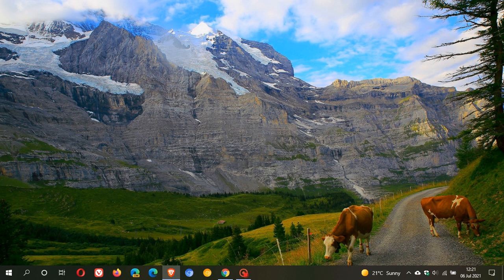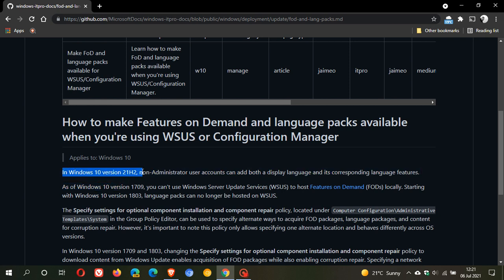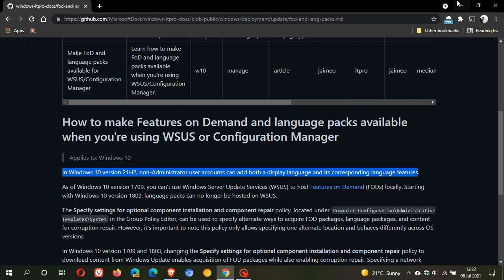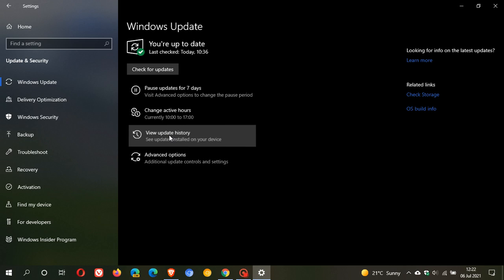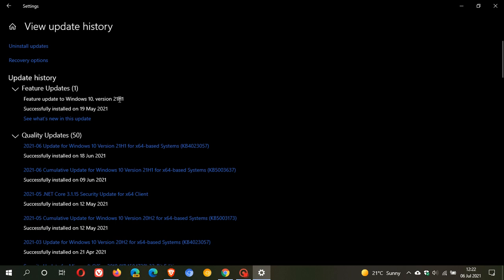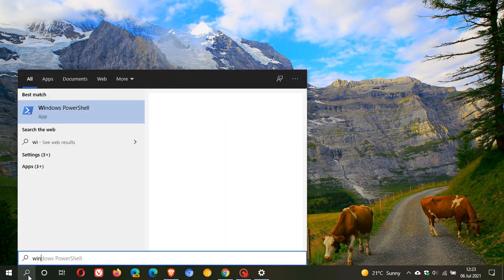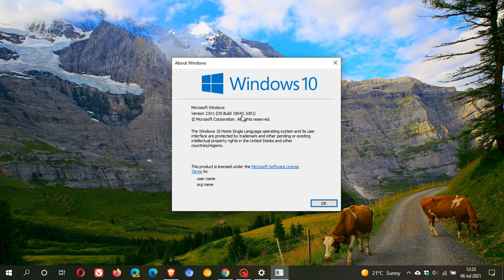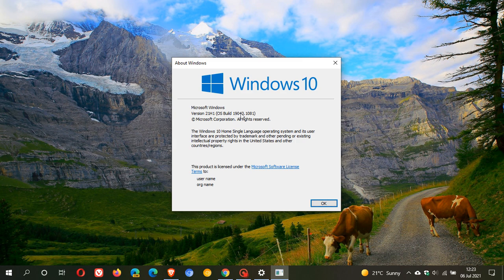Windows 10 October 2021 Update (21H2) is rolling out later this year (Update)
At this stage the feature update will have some minor improvements, but no major design changes.